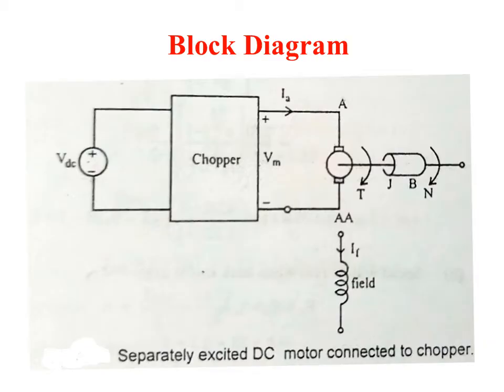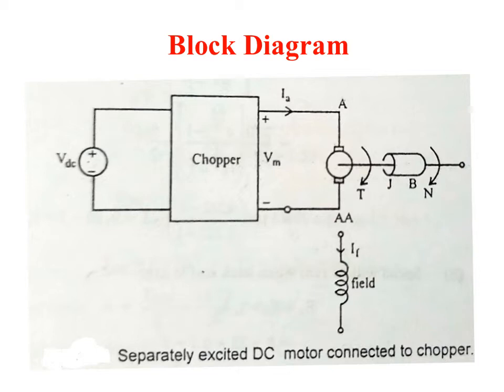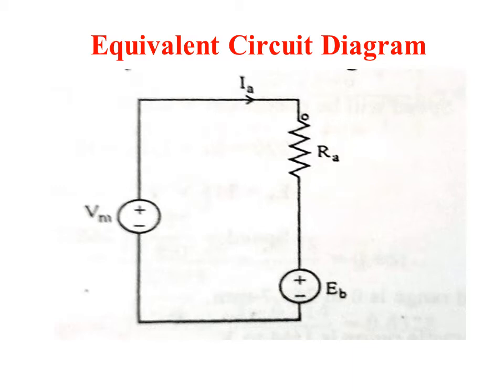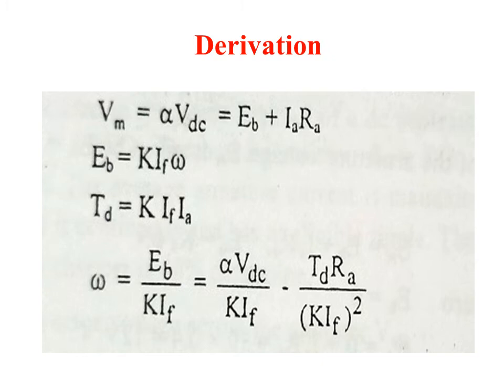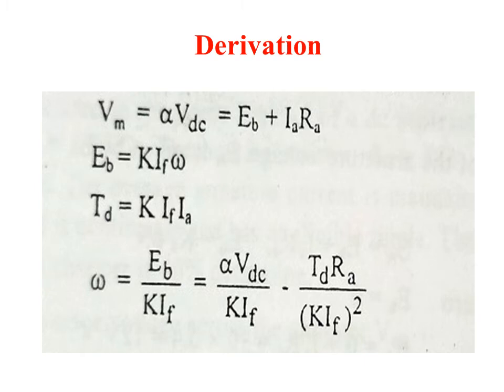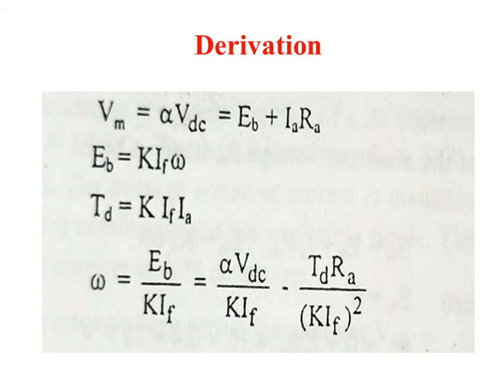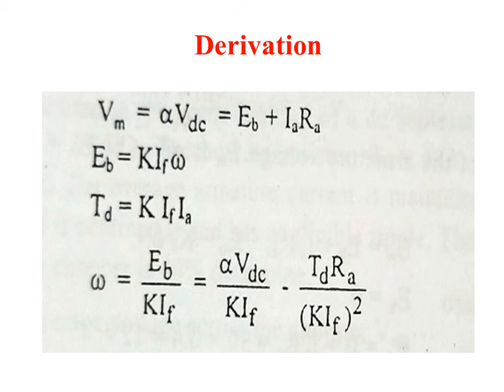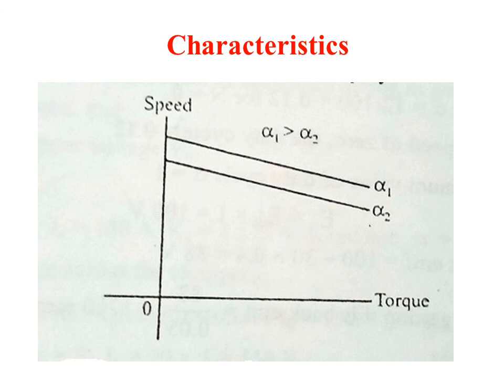PSD-Separately Excited DC Motor Connected to Chopper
This video demonstrates the Separately Excited DC Motor Connected to Chopper in Power Semiconductor Drives